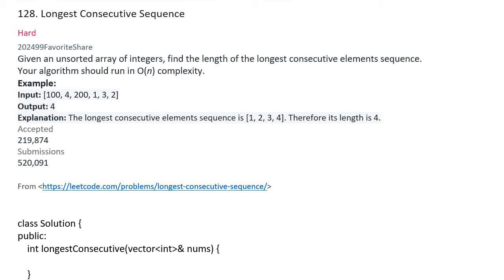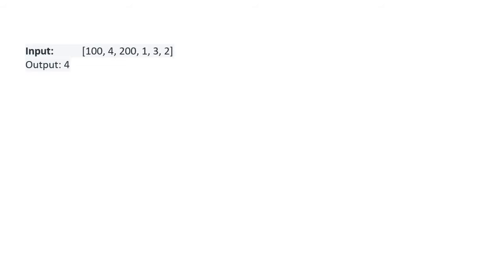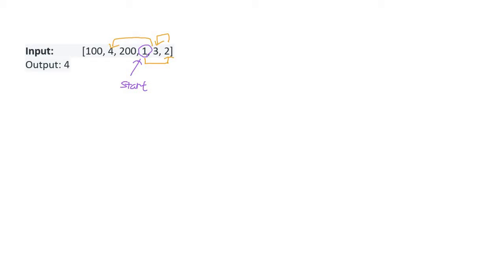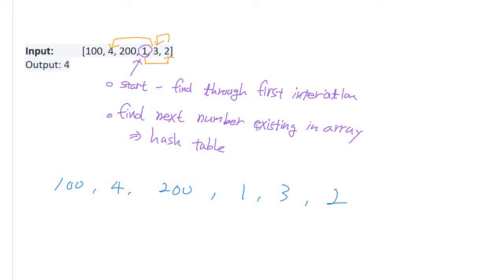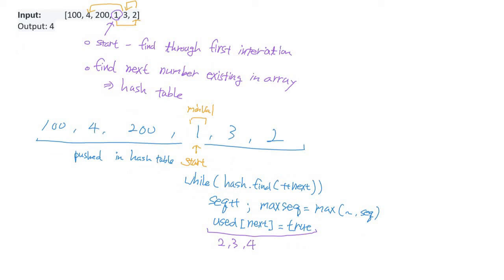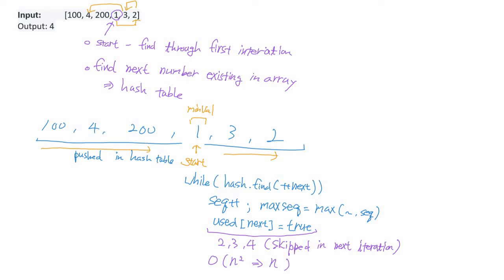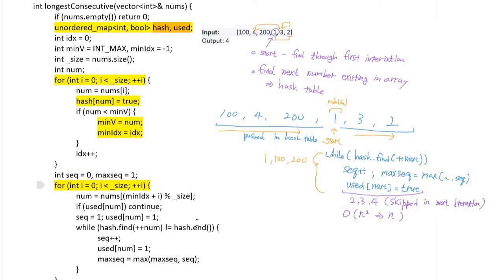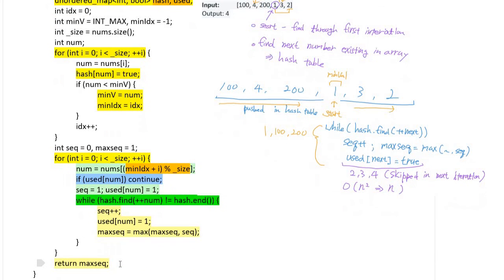Longest Consecutive Sequence ( algorithm problem solving )